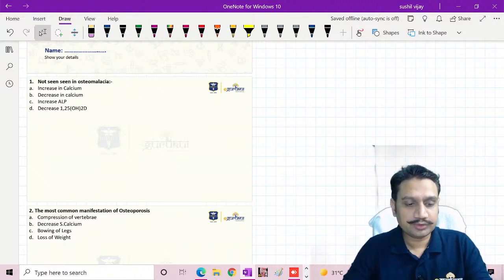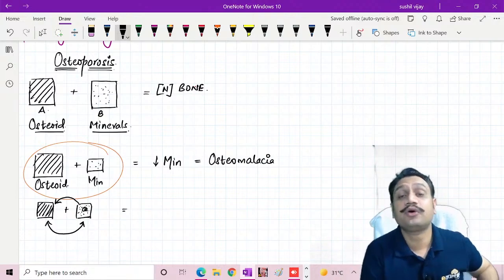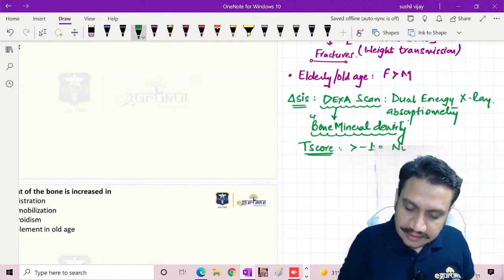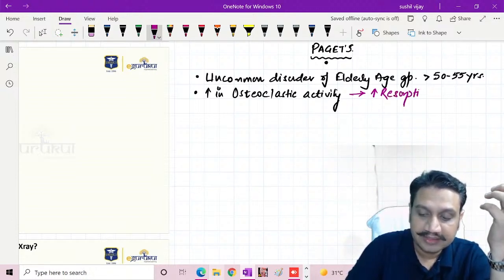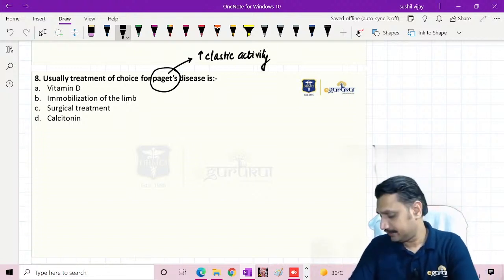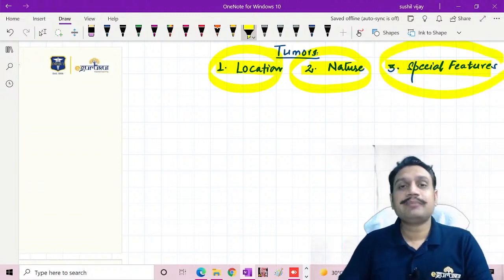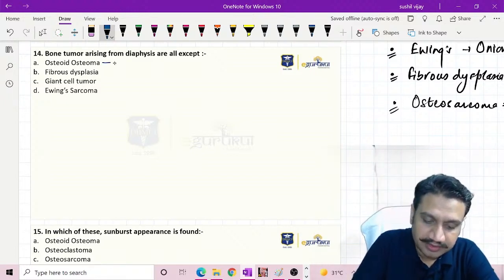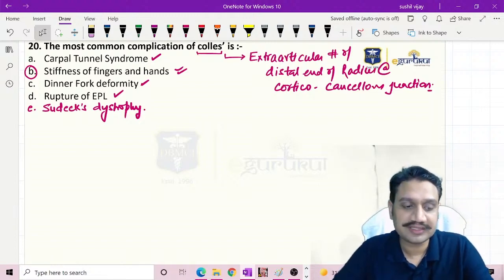20 Important Ortho Questions for FMGE 2021 | Dr. Sushil Vijay | DBMCI | eGurukul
Test Your Ortho IQ with Dr. Sushil Vijay

FMGE Dec 2021 Exam is around the corner, and you might be a little doubtful with your preparation.

So, to give you a quick check on your understanding, Dr. Sushil is here with the Top 20 Important Ortho Questions for FMG Exam 2021.